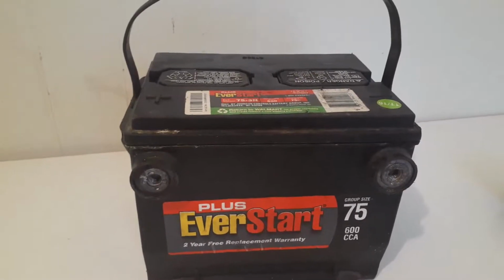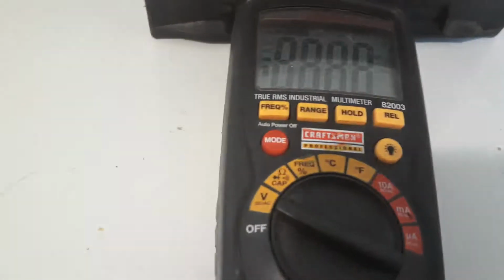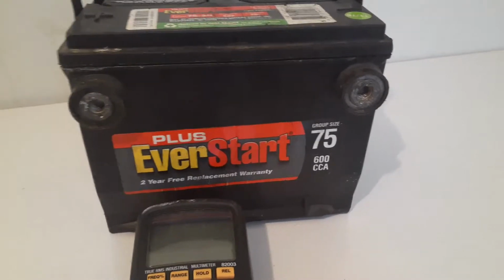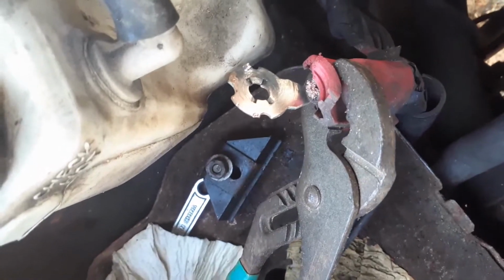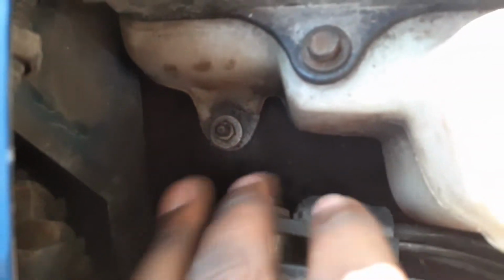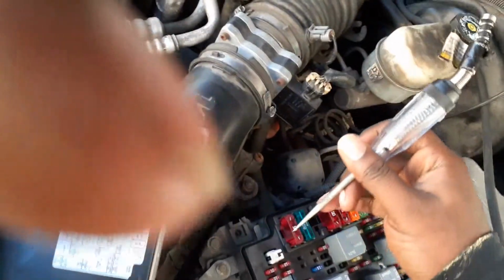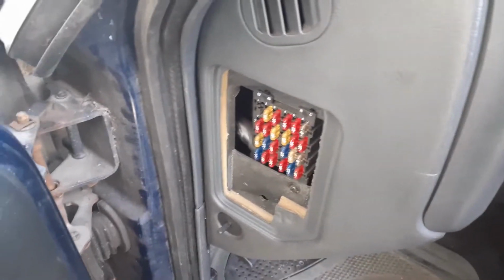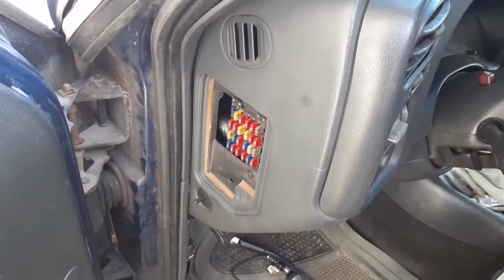Installing Battery And Checking Fuses 2001 Chevy Blazer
trying to figure out how to get it running, so i'm starting from the basics.